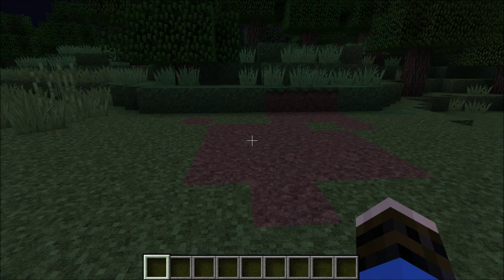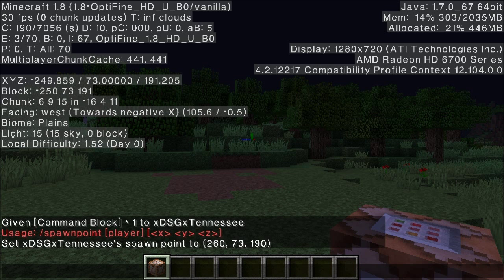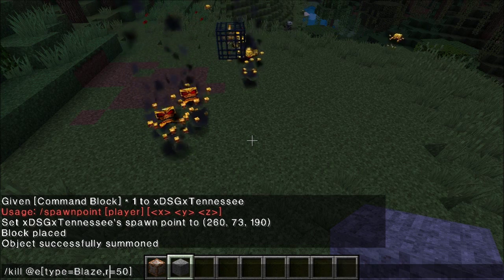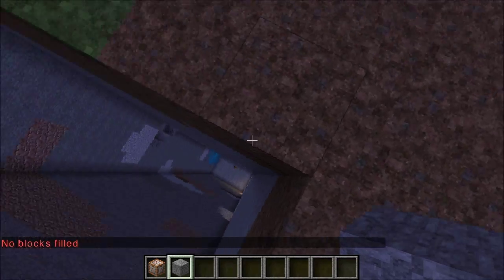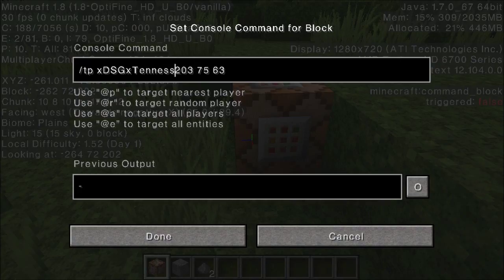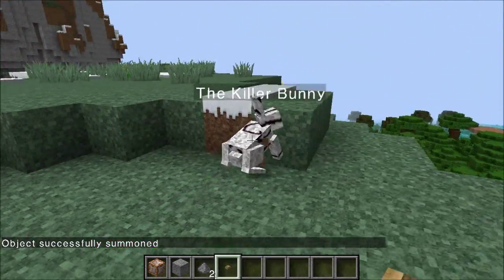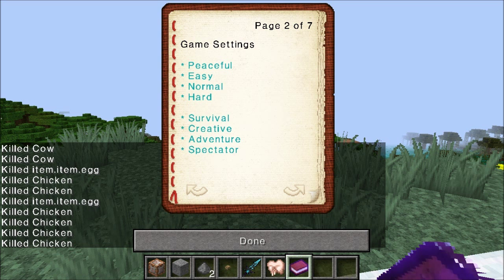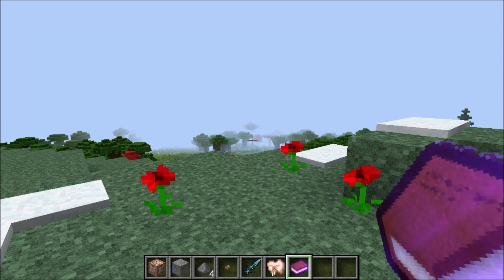Minecraft 1.8 useful commands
some quick and useful 1.8 commands

/fill ~ ~ ~ ~5 0 ~10 air 0 destroy

/kill @e[type=Zombie,r=50]

/setblock ~ ~-1 ~ minecraft:mob_spawner 0 replace {EntityId:Blaze}

/say @e[r=500]

/summon ArmorStand ~ ~ ~ {Equipment:[{id:lava_bucket},{},{},{},{id:skull}]}